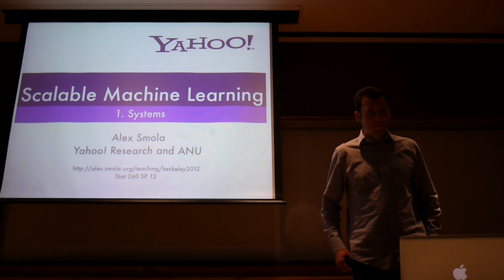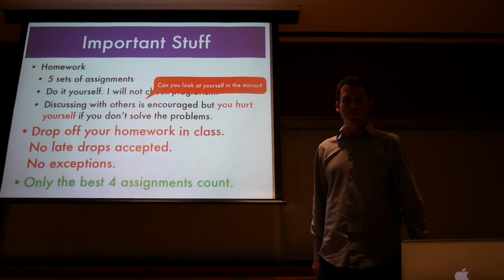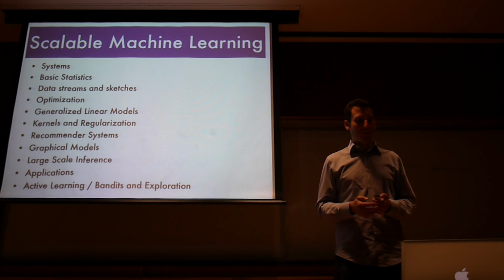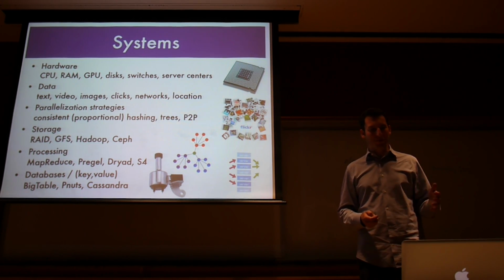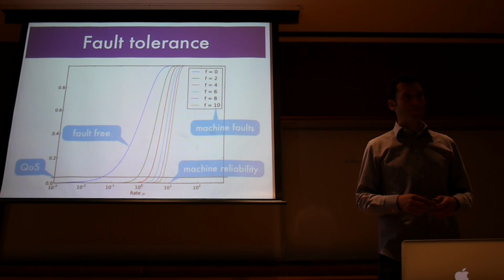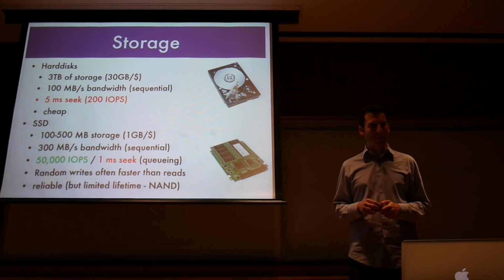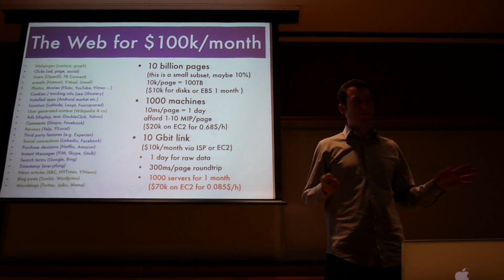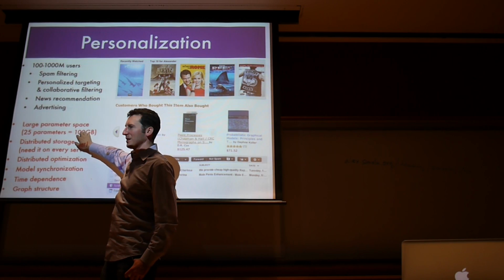Scalable Machine Learning (CS281B) - Systems, Part 1